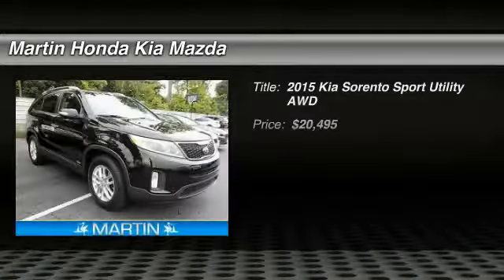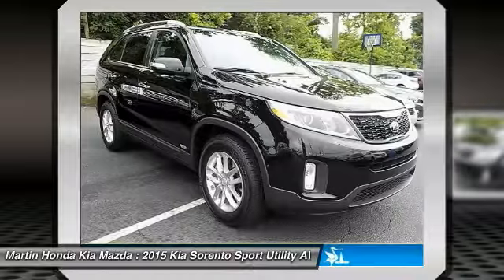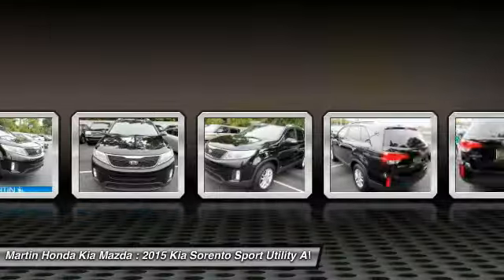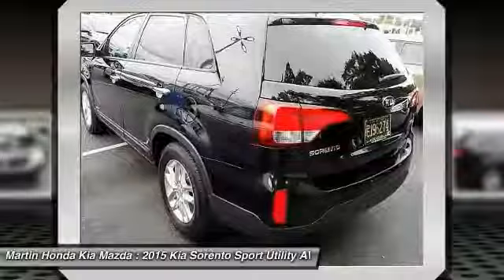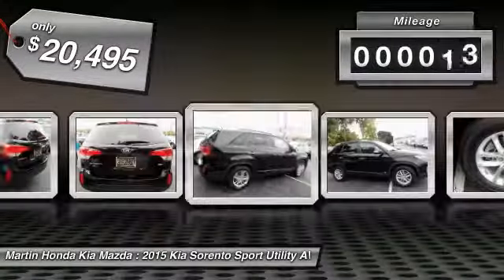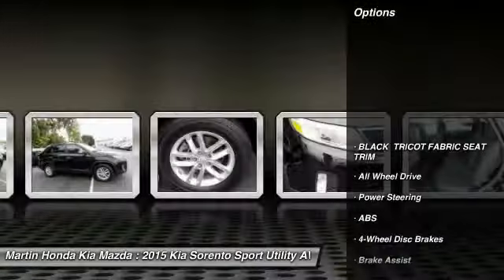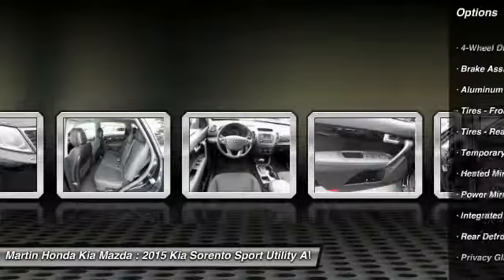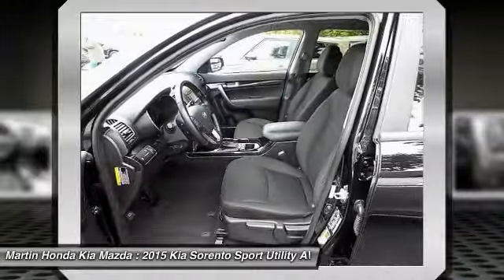2015 Kia Sorento Martin Honda Kia Mazda T14553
2015 Kia Sorento LX

Pick up this Ebony Black 2015 Kia Sorento, available today at Martin Honda Kia Mazda. This could be the one you've been searching for.